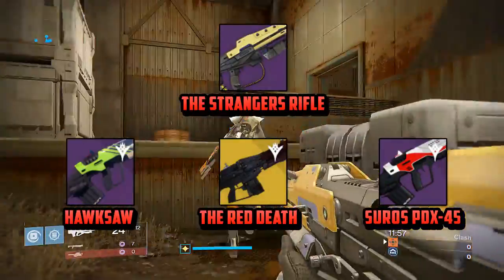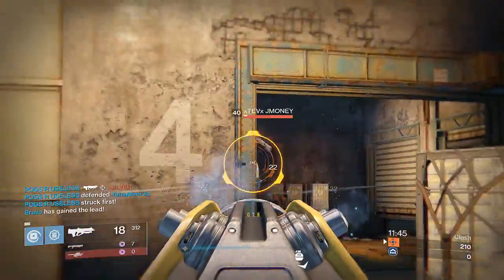The Strangers Rifle Review | Legendary Pulse Rifle | Will it PvP?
Hello there guardians, as someone who mainly plays crucible in destiny and with the new expansion the taken king out, there are many new weapons that need to be tried to see which ones are the very best of the best. This episode goes back to 2014 with one of the first greatest weapons in the game pvp wise!

Game!
►  Destiny: The Taken King